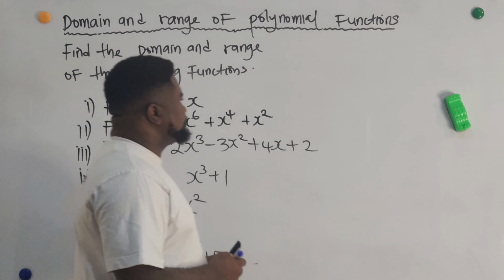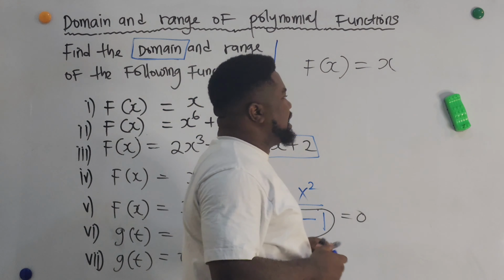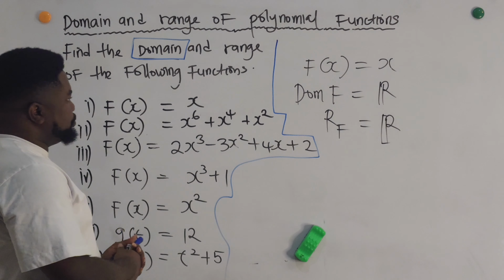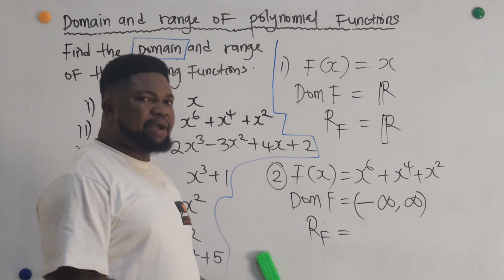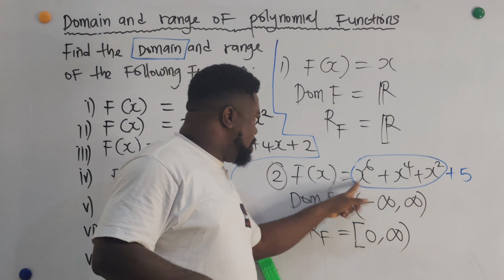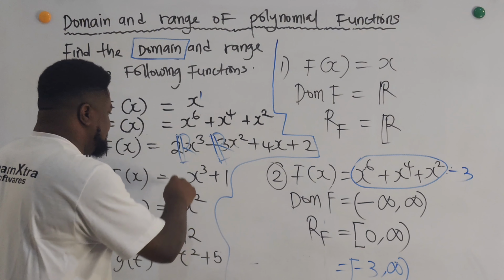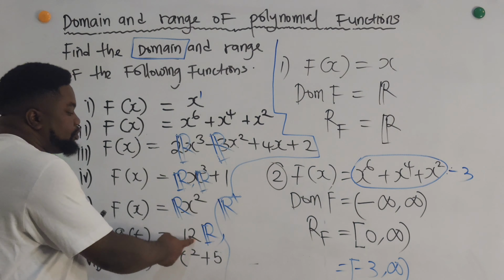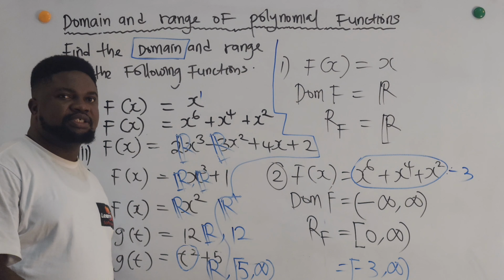DOMAIN AND RANGE OF POLYNOMIAL FUNCTIONS